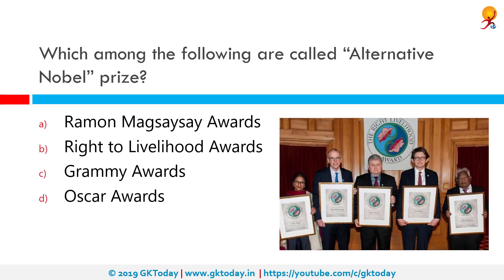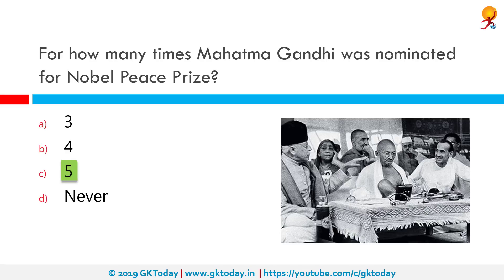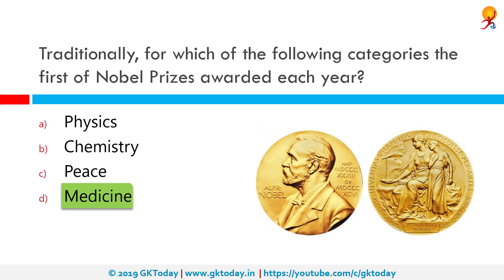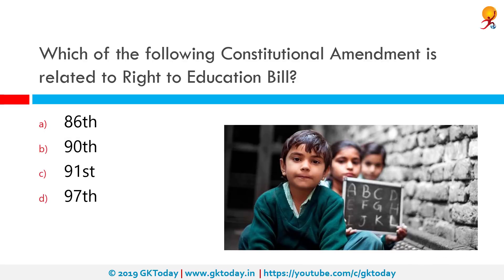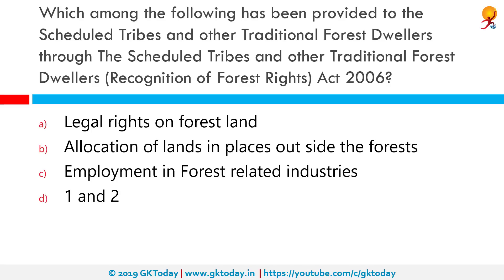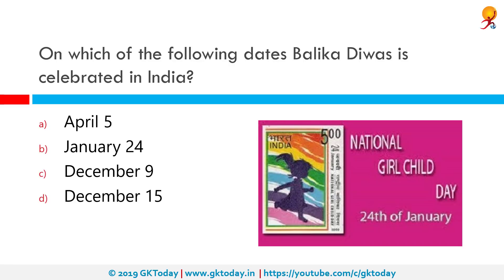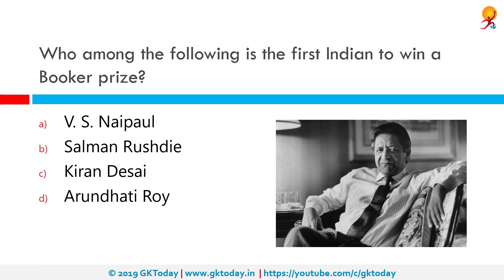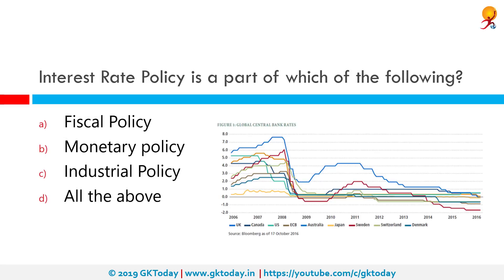GKToday's Static GK Quiz-212